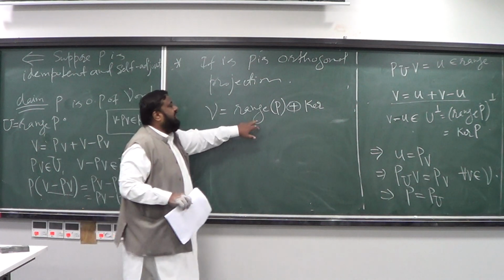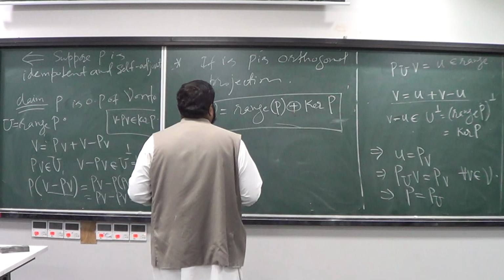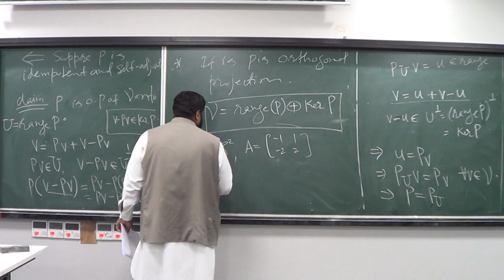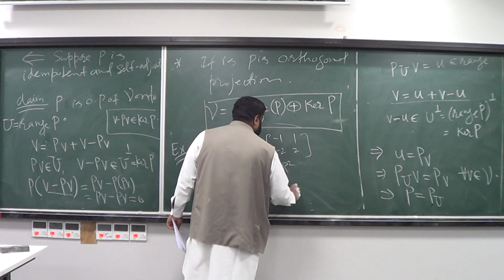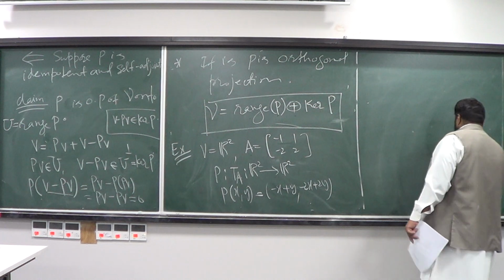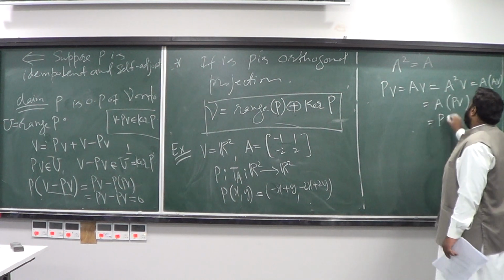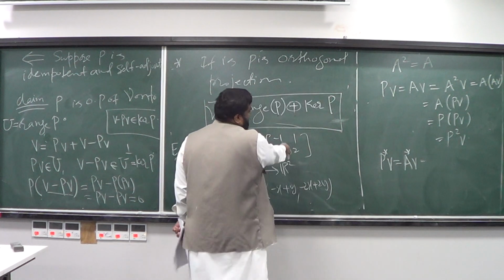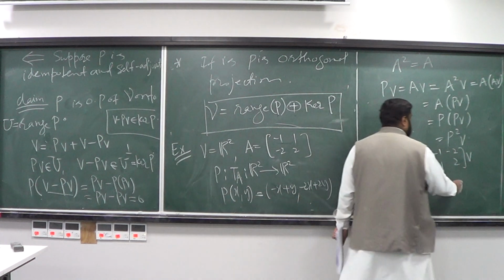Lecture 5 (Part 4): A non-example of orthogonal Projection